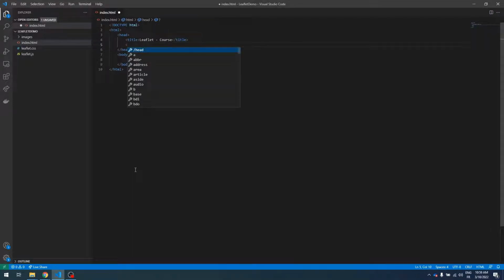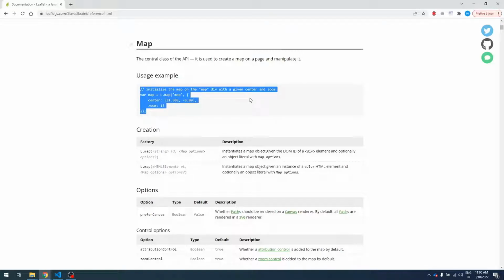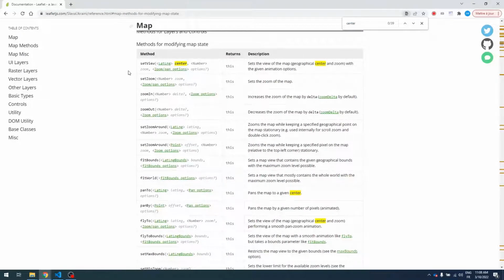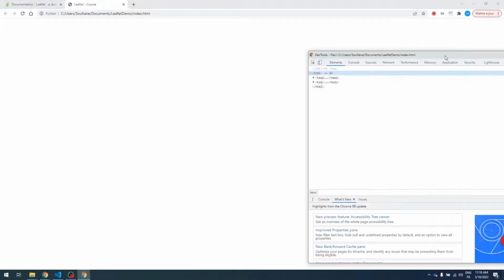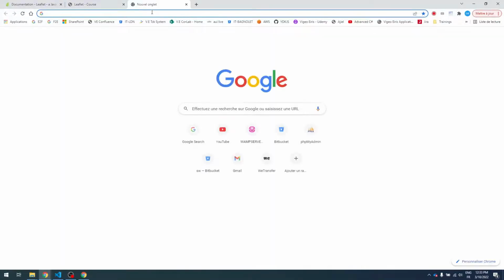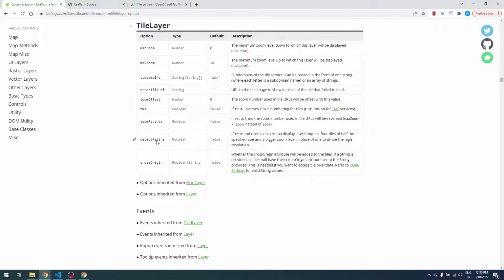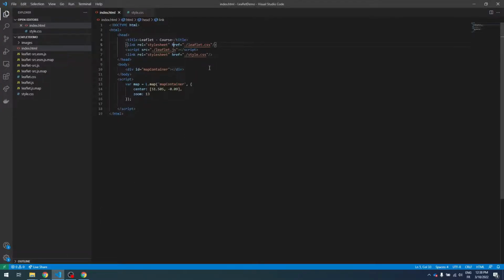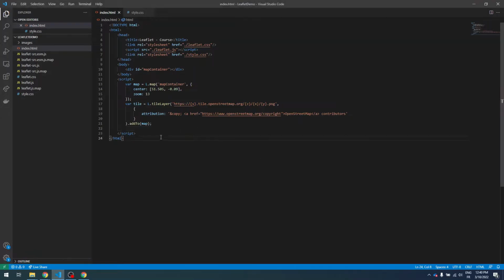How to create a Map with Leaflet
Quick tutorial to create an interactive web Map, using Leaflet.